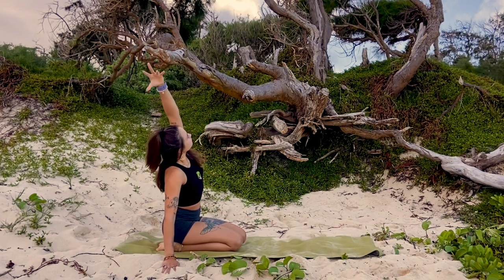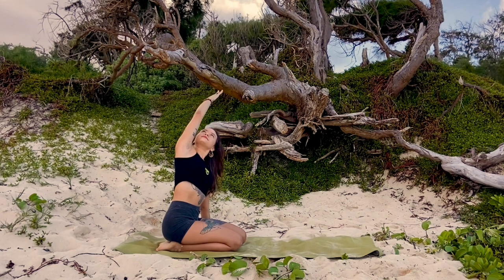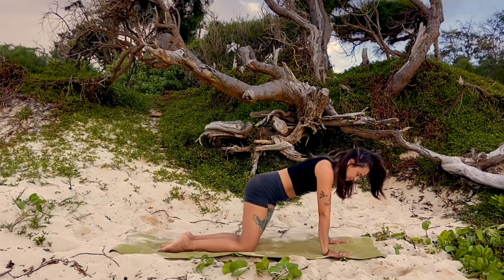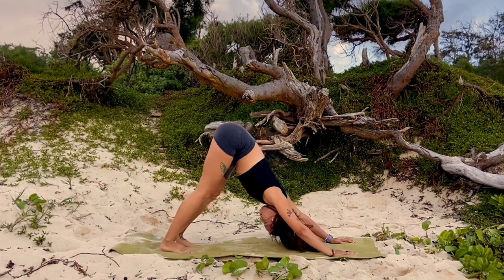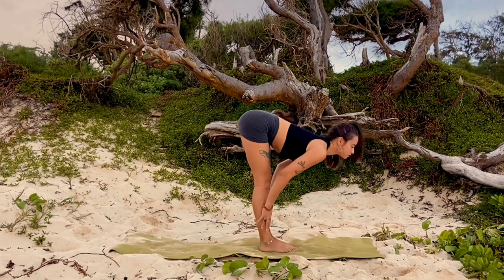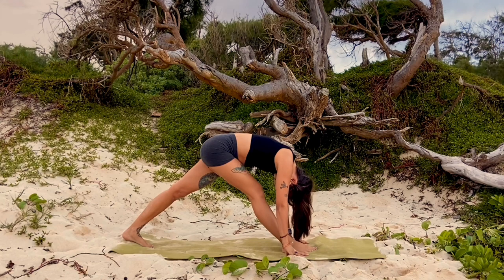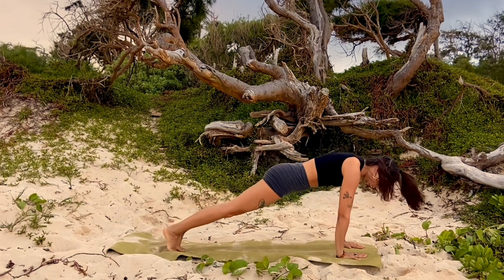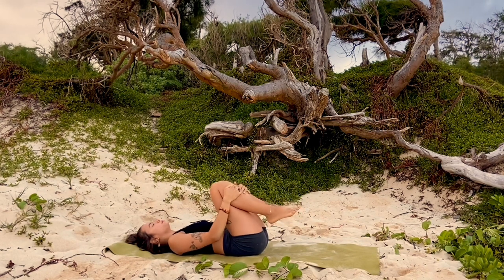16- Minute Yoga Stretch Break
Hiii and welcome to practice,

This practice is meant for those with limited amount of time but who need to release some tension. Take a few mindful minutes to come back to your body and your breath

We will have some gentle twists, childs pose, warrior 2 and maybe even sneak a half-moon pose in there if you are feeling up for it. No props are needed but a yoga block is always nice to have handy.

Much love,
Namasté